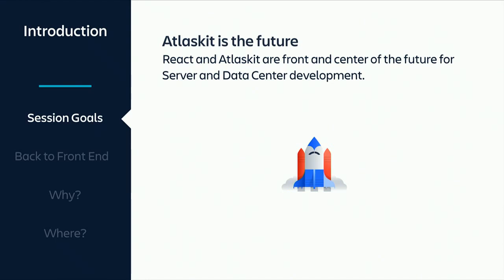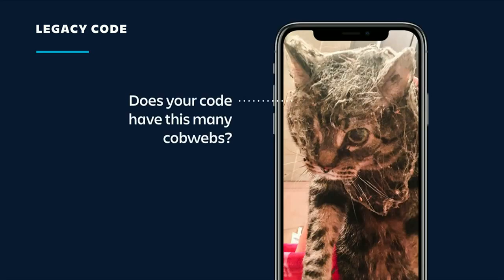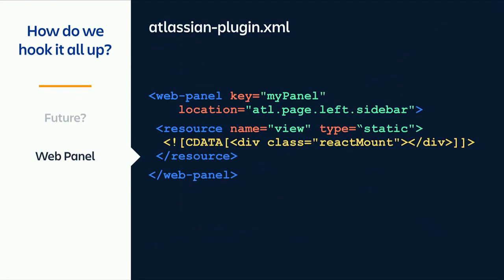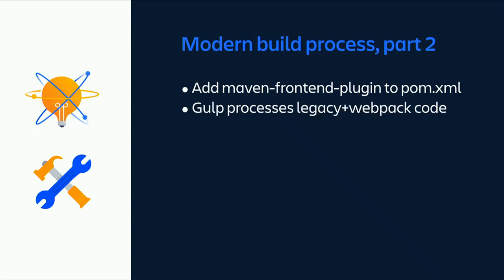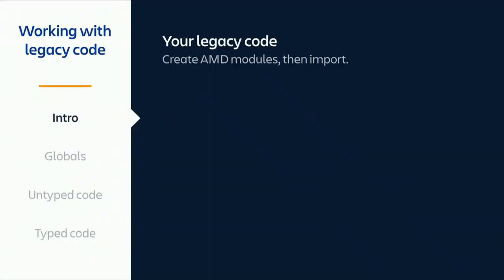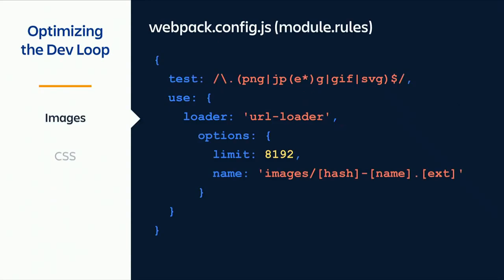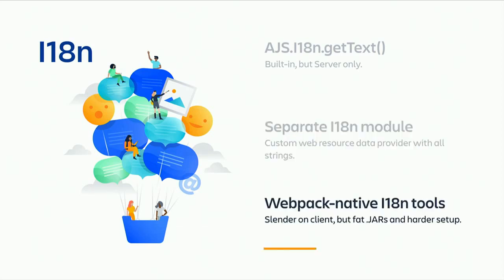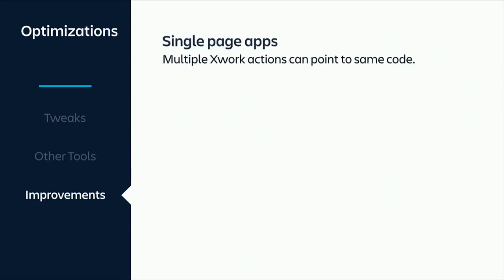Supercharge Your Server App's Front End with Atlaskit, React, Flow and More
Atlaskit and React are front and center in the future of Server and Data Center app development. Learn how to start shipping for the future, right now. In this talk, we’ll discuss the integration of state-of-the-art front end tooling into an existing server app, leveraging all of the benefits of Atlaskit and React. You’ll learn about the productivity gains and error-finding capability of type-checked JavaScript, with a focus on making it play nicely with your legacy code. Whether you are looking to share your front end codebase between your Connect app for cloud and your P2 app for server, or perhaps trying to build a better server-based app, this talk will show you how to take your app’s front end to the next level.